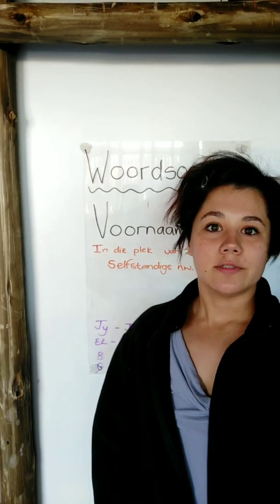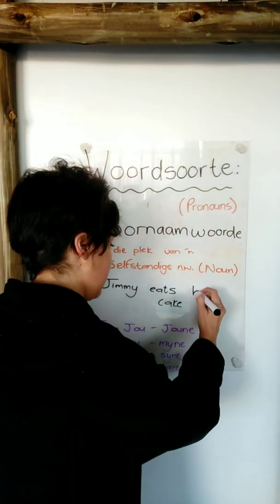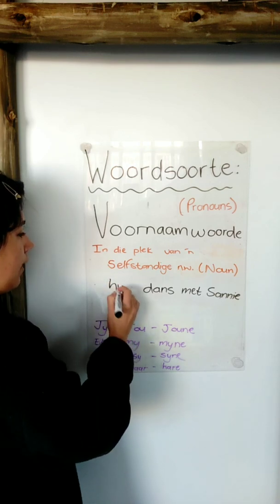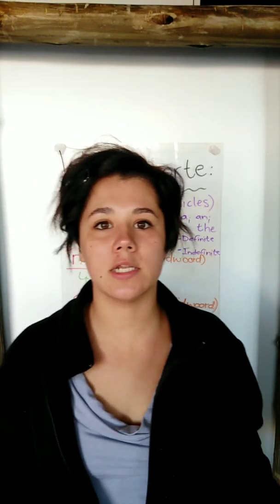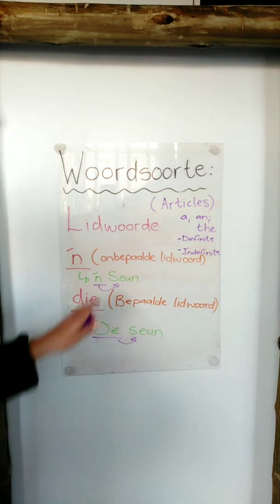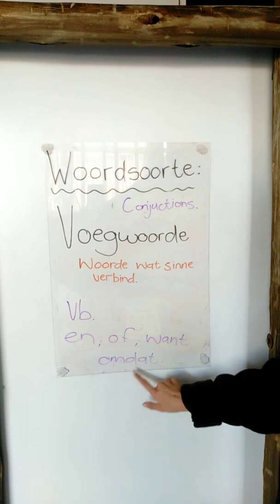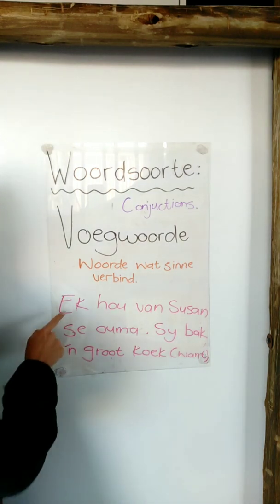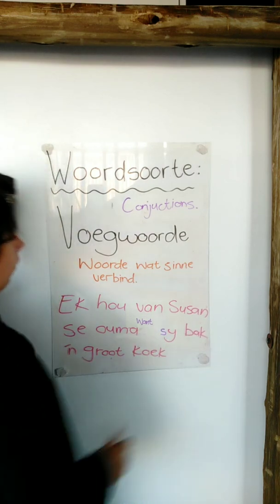Week 6 Afrikaans Gr. 4